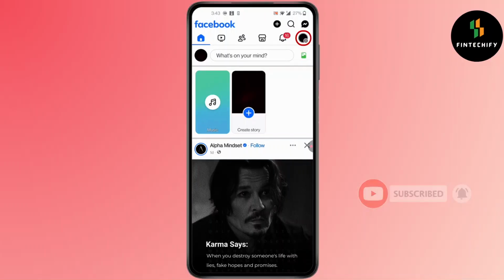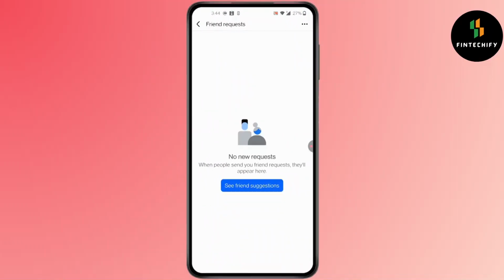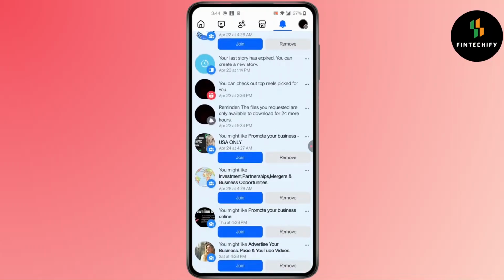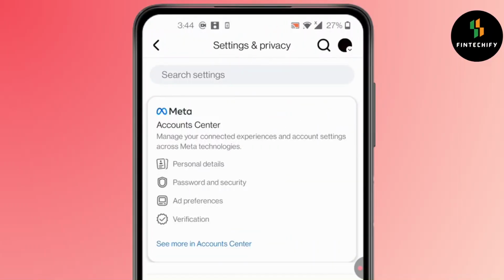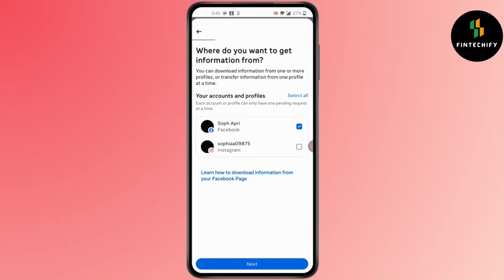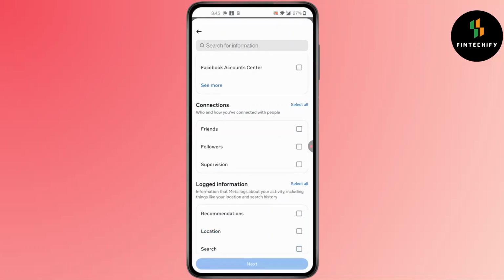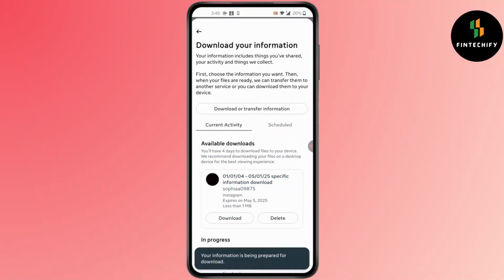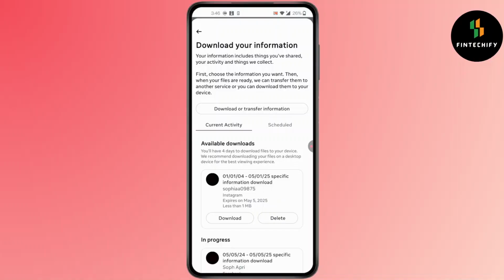How To Check Rejected Friend Requests On Facebook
Welcome to our step-by-step tutorial on How To Check Rejected Friend Requests On Facebook! If you're curious about whether someone has ignored or declined your friend request, this guide will help you understand what happens when your friend requests go unanswered. Learn how to identify rejected or deleted friend requests, track pending requests, and navigate Facebook's friend request system easily from your mobile or desktop.

What You’ll Learn:

How to check if someone rejected your friend request on Facebook

Can you see who deleted your Facebook friend request?

How to view pending and ignored friend requests

What happens when a Facebook request is declined

Difference between rejected, cancelled, and pending requests

Tips to manage and resend Facebook friend requests